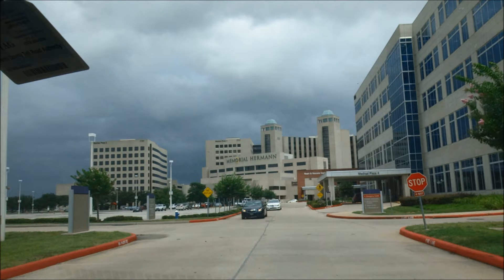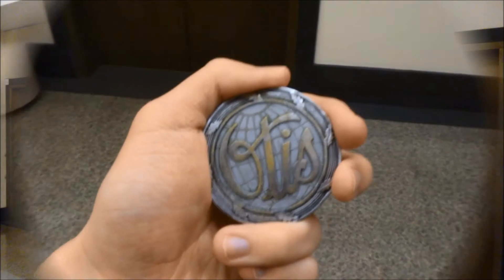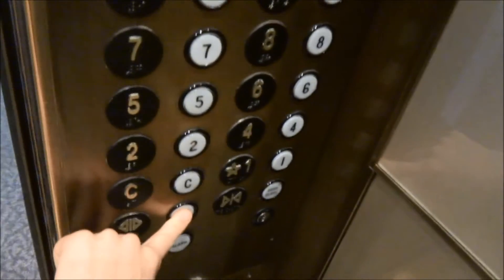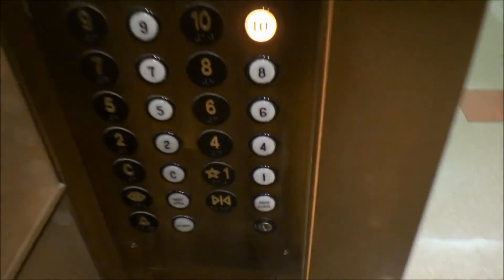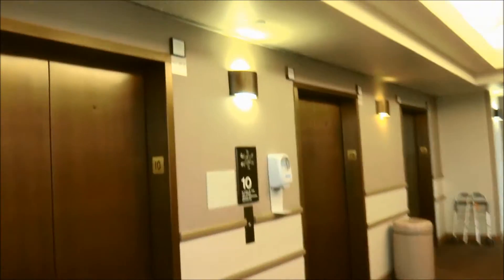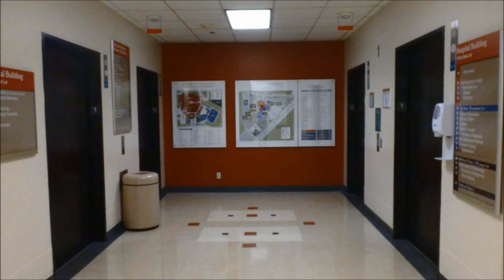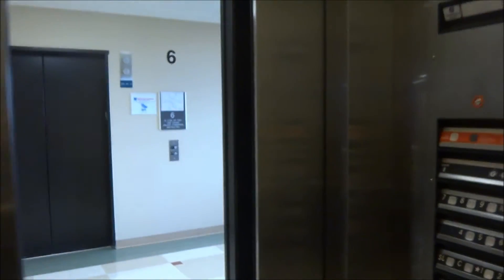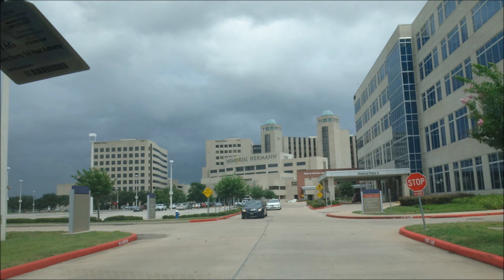2 elevators at Breast Center, Southwest Memorial Hermann Hospital in Houston, TX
The 2 elevators I filmed is the location where I was born, but this area no longer have born babies anymore. Back then, this was not called the Breast Center until now. So enjoy the 2 elevators I filmed and a reflection of my born memory.